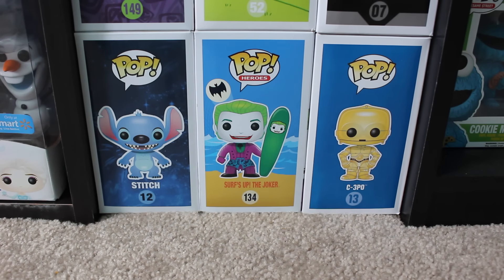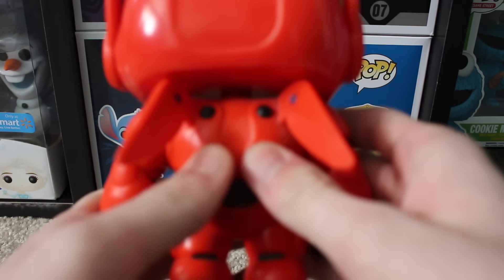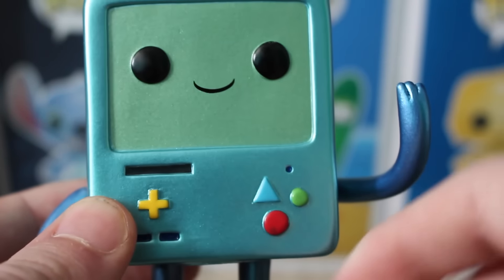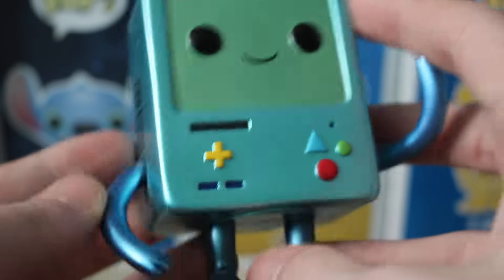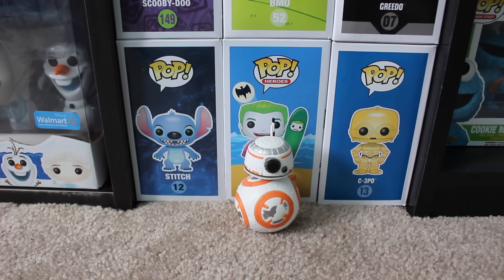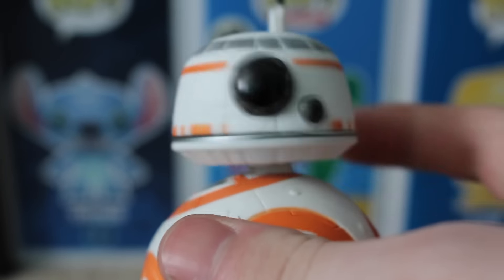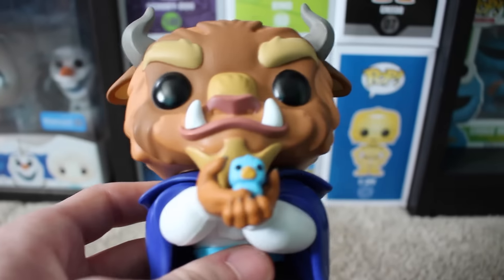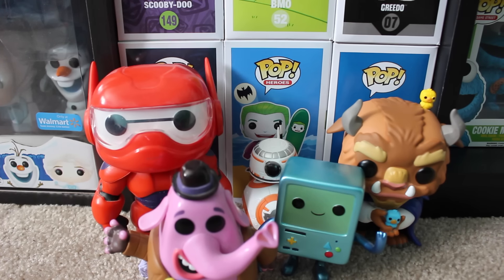Top 5 "B" Funko Pops!!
Well B was a fun one to film! lol on to C!

Add me on Snapchat! Username: toppopsyt